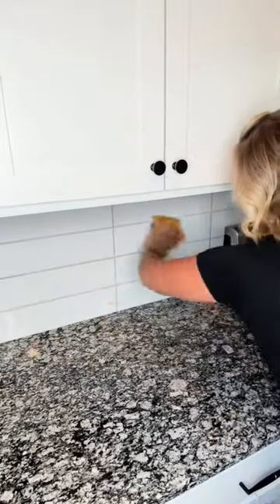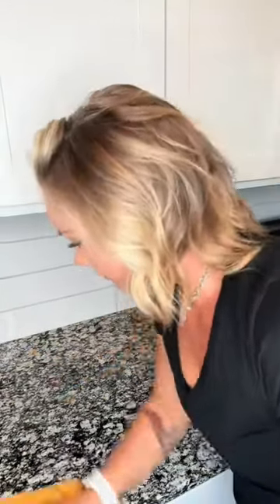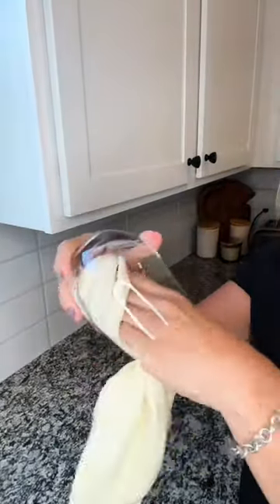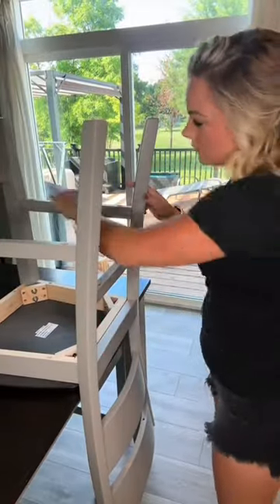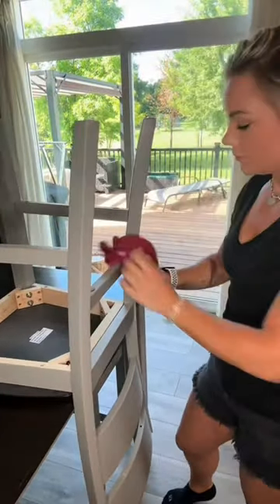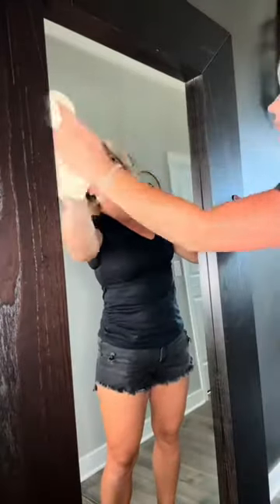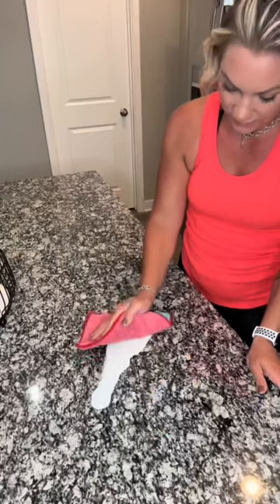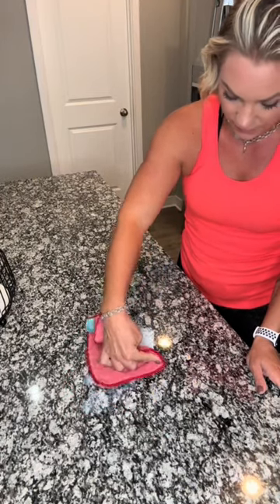Take the NO PAPER TOWEL challenge with me!